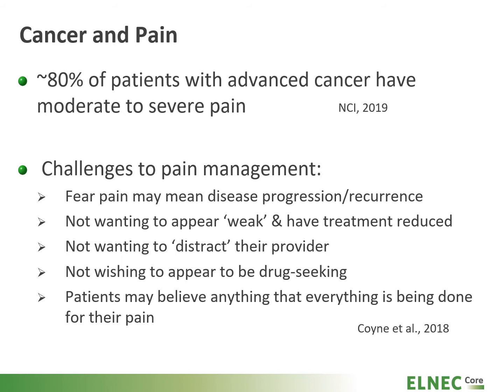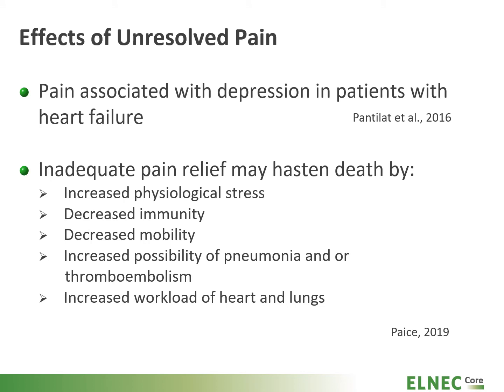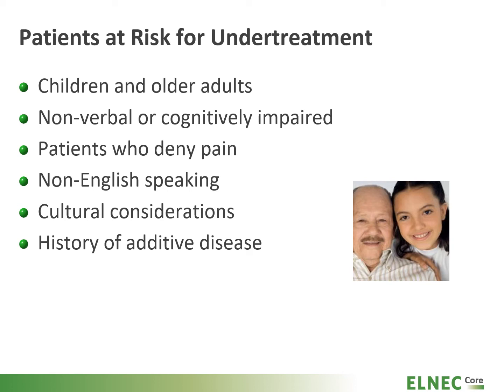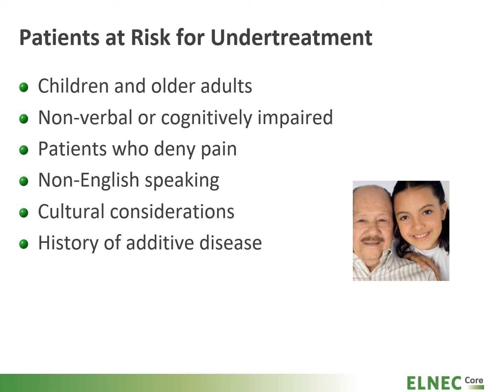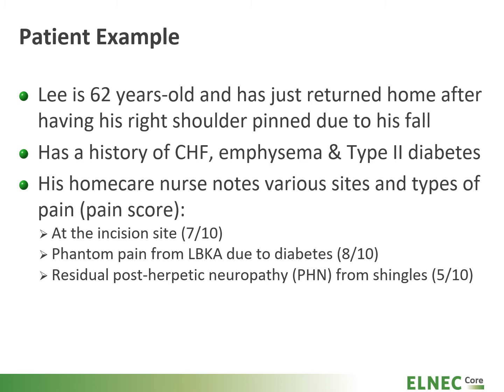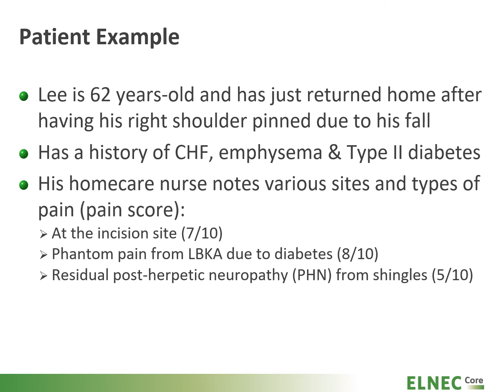Mod 2 Pain Section I slides